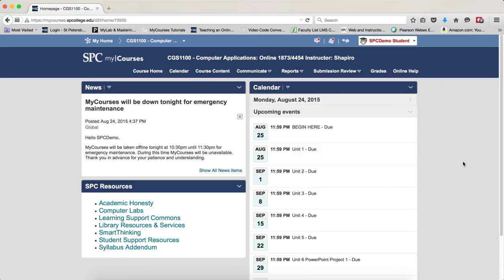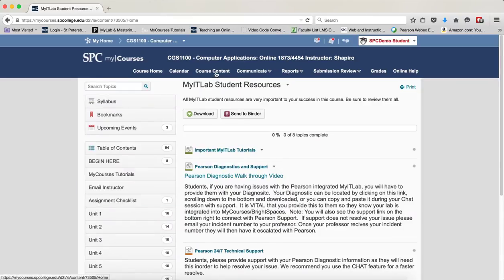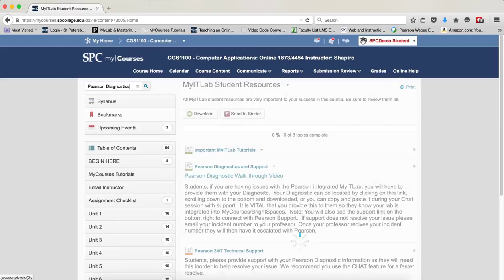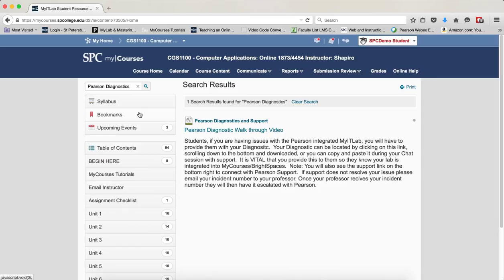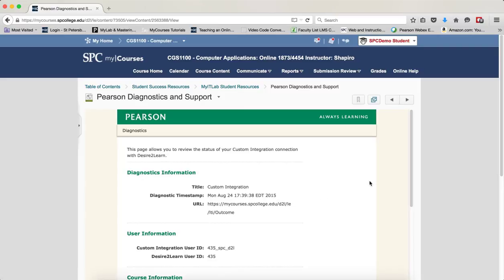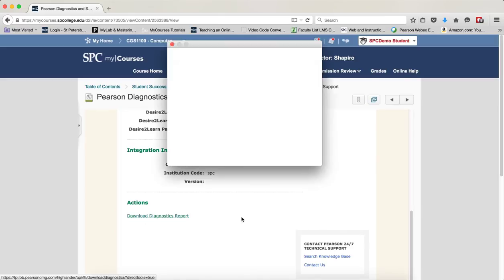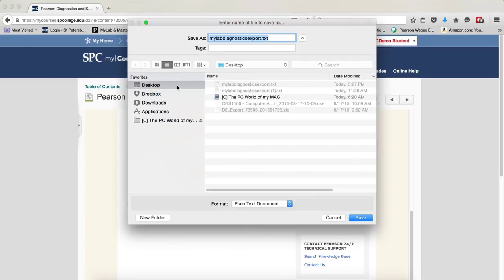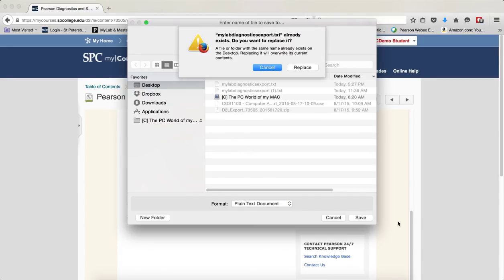How to Contact Pearson Helpdesk Custom Integration